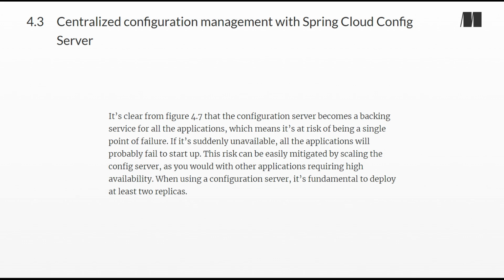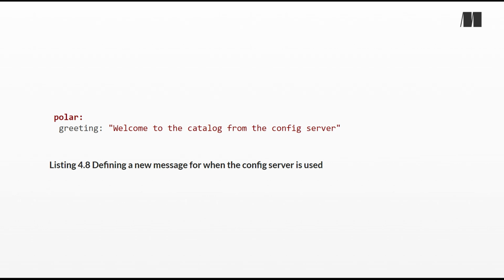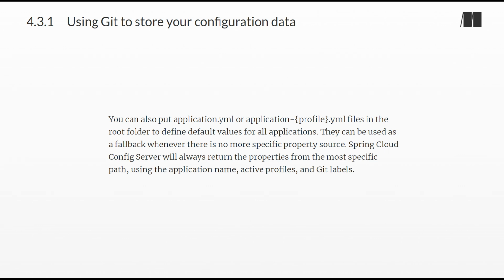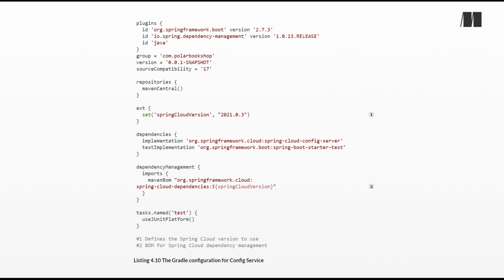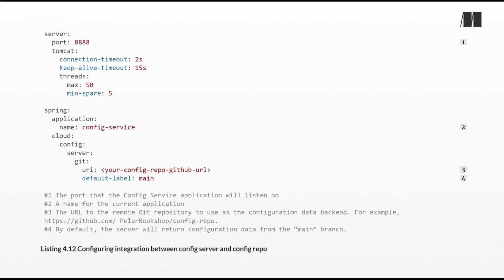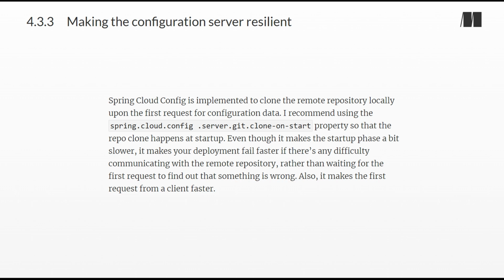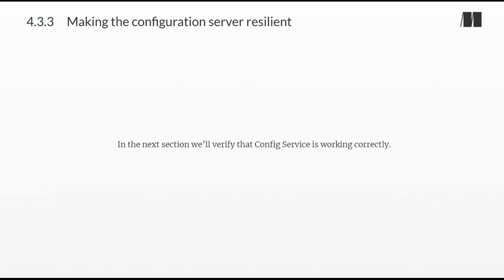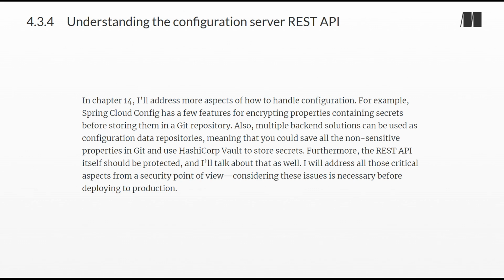026 Chapter 4 Centralized configuration management with Spring Cloud Config Server